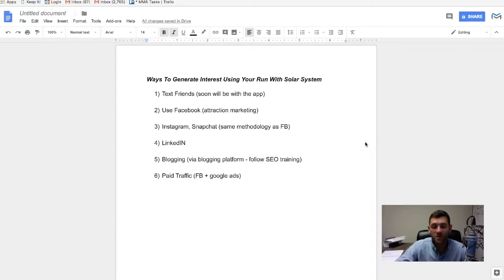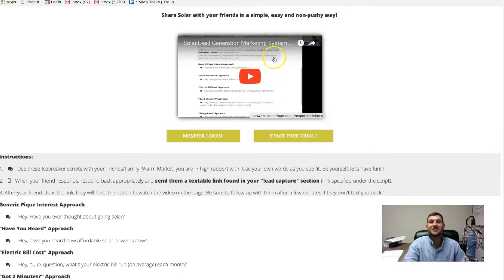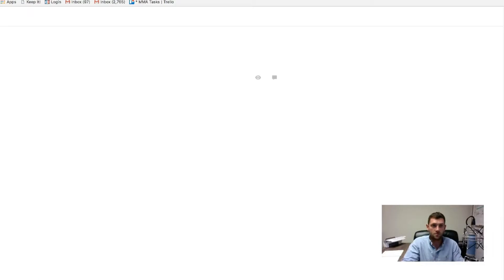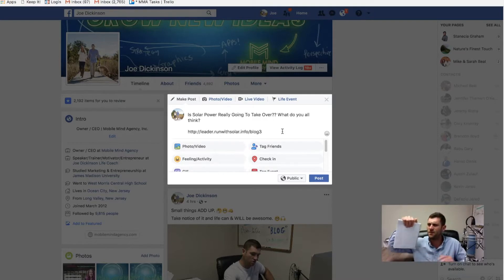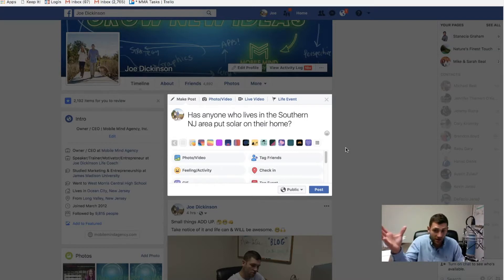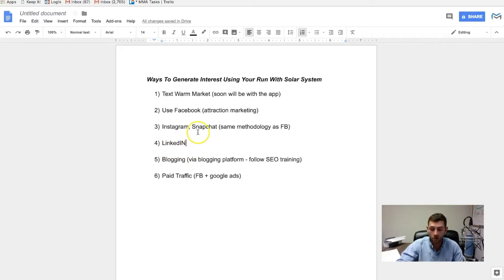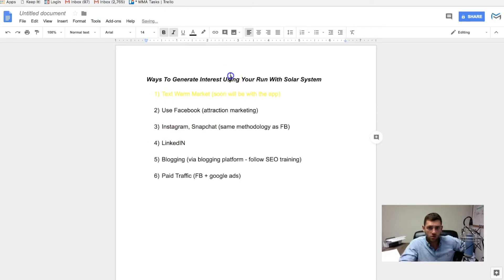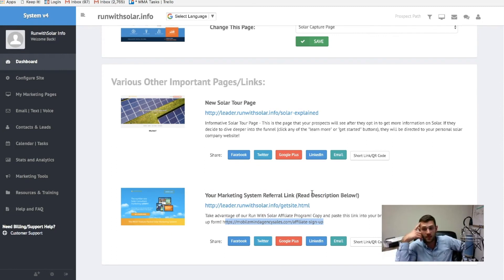Run With Solar Marketing System | Generating Leads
The system includes:

Warm Market Solar Funnels
Cold Market Solar Funnels
Prewritten Scripts
Contact Manager
Facebook Pixel Integration
Advanced Site Analytics
Blogging Platform with Training